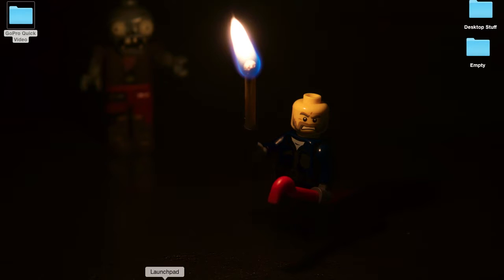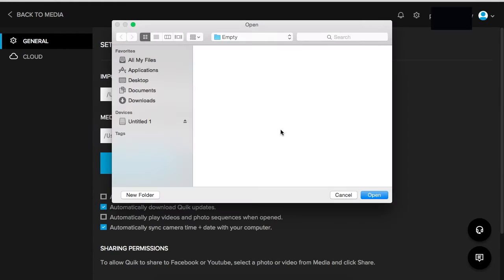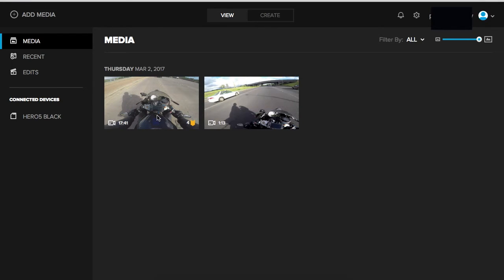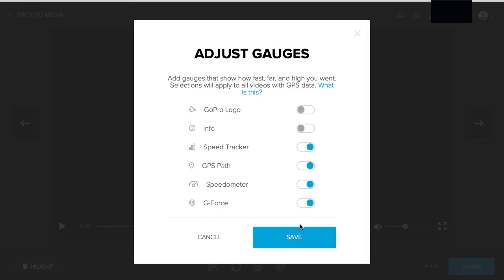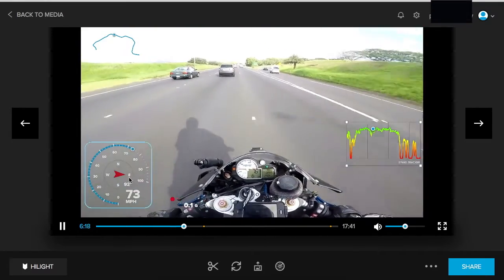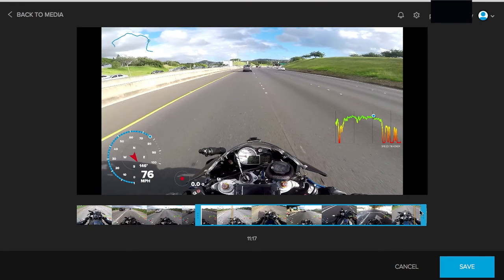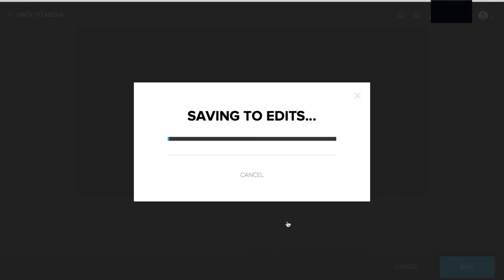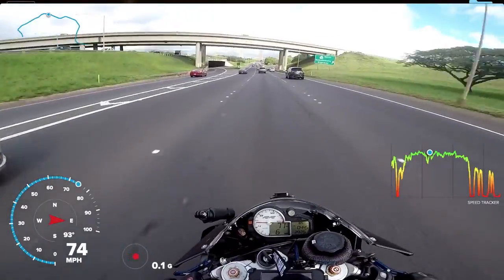Add GPS overlay to GoPro videos "How to"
This video will show you how to use the GPS data from your GoPro Hero5 black to your videos. You can add a speedometer and other overlays.